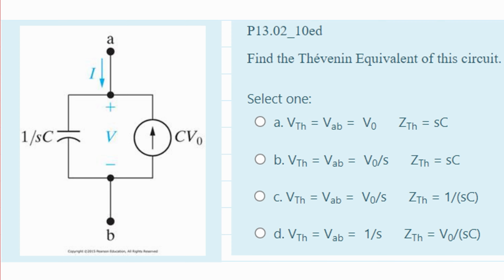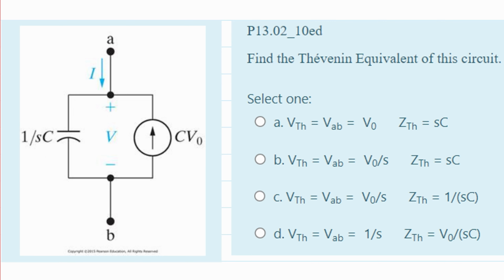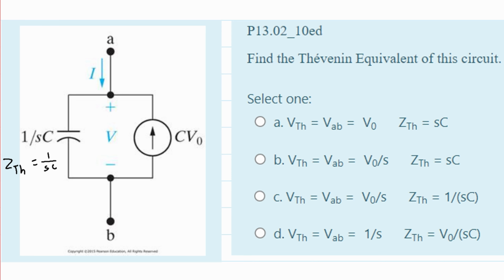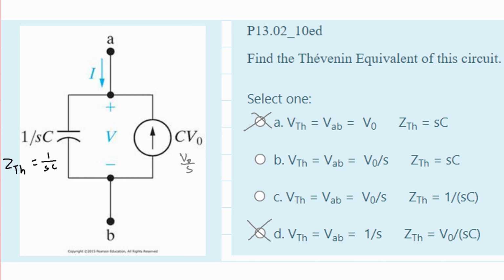Networks Analysis | Ch.13 Laplace Transform in Circuit Analysis | P13.02_10ed : Find the Thévenin..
Topics:
Section 13.2 – Circuit Analysis in the s Domain
Section 13.3 – Applications
Section 13.4 – The Transfer Function
Section 13.5 – The Transfer Function in Partial Fraction Expansions
Section 13.7 – The Transfer Function and the Steady-State Sinusoidal Response

Question:
Find the Thévenin Equivalent of this circuit.

Select one:
a.
VTh = Vab =  V0      ZTh = sC
b.
VTh = Vab =  V0/s      ZTh = sC
c.
VTh = Vab =  V0/s      ZTh = 1/(sC)
d.
VTh = Vab =  1/s      ZTh = V0/(sC)

Problem:
P13.02_10ed